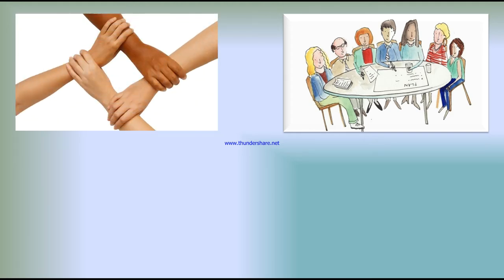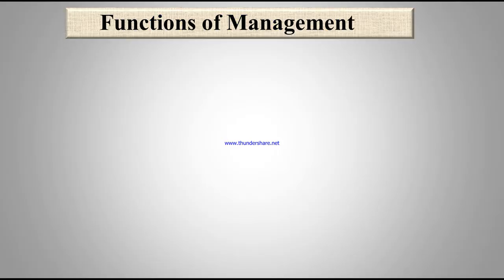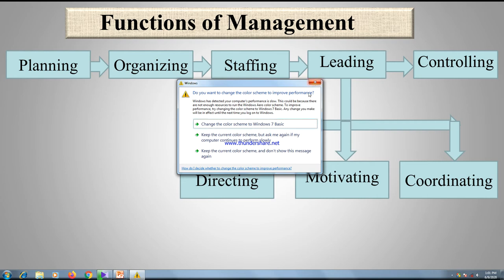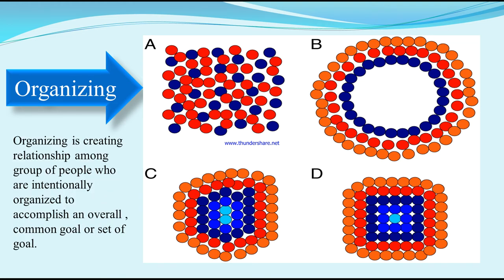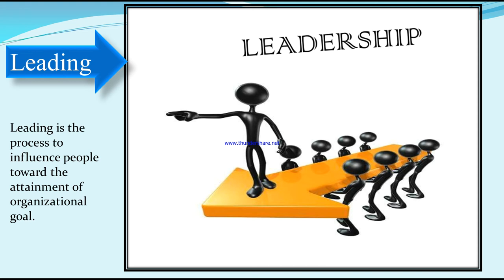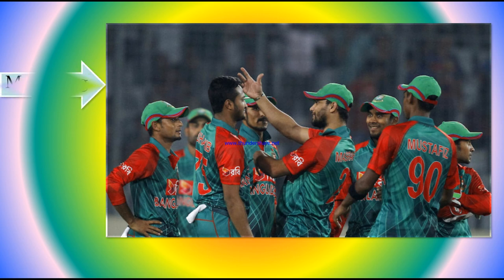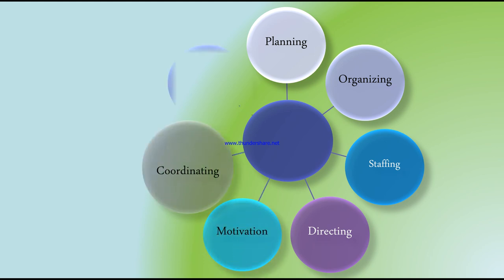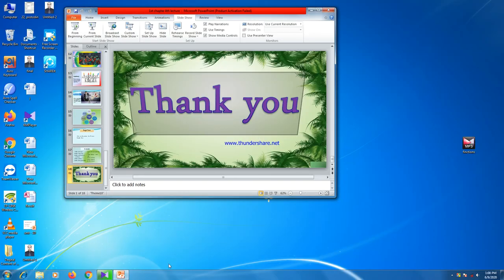Functions of Management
Bijoy Biswas
Lecturer of Management
2nd video